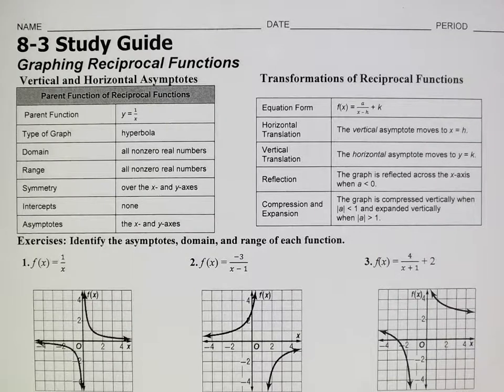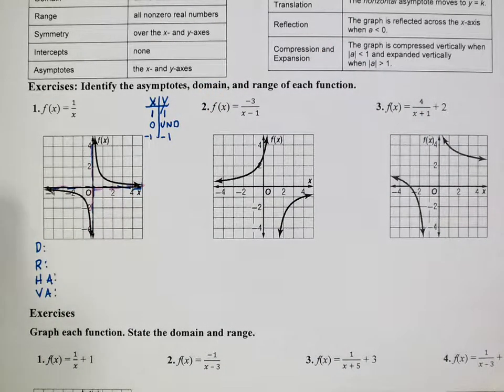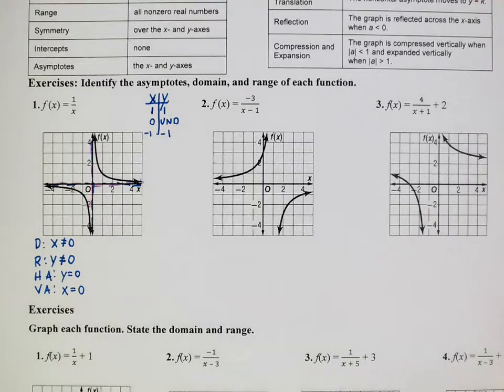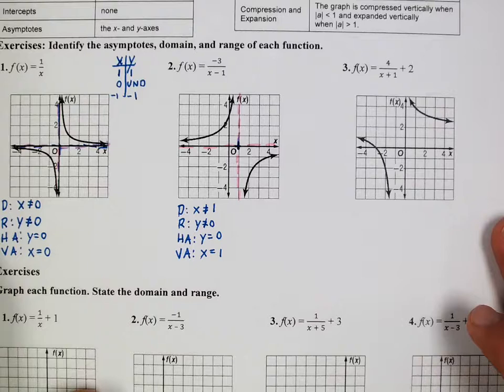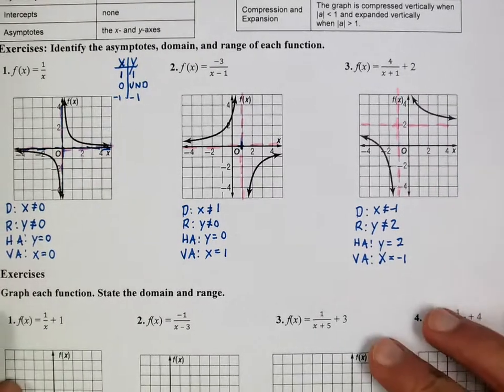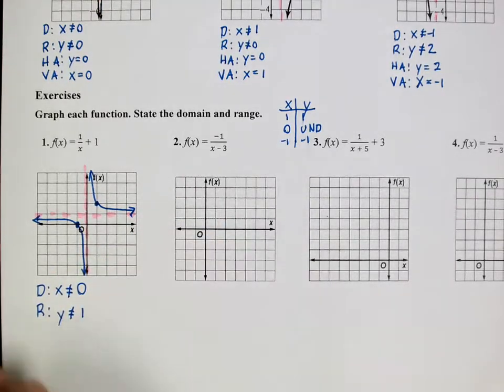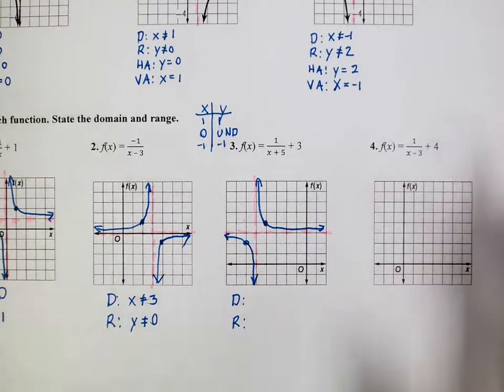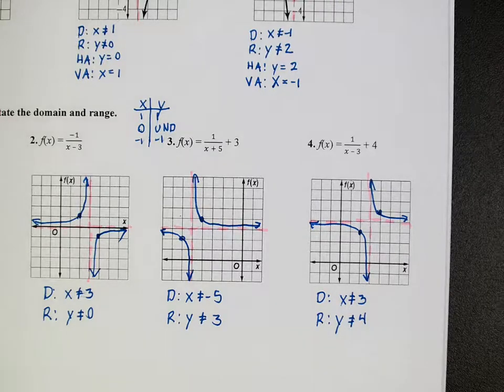8 - 3 Graphing Reciprocal Functions